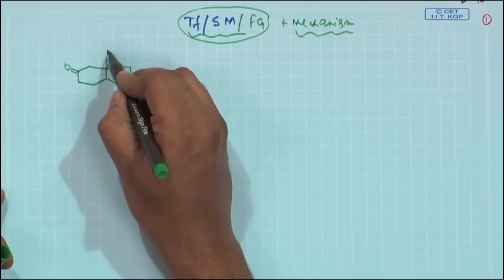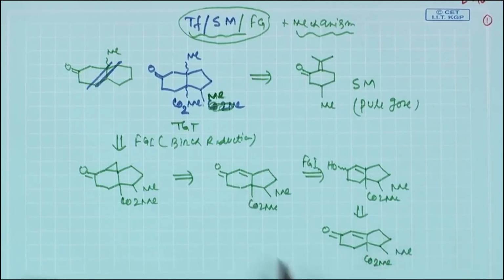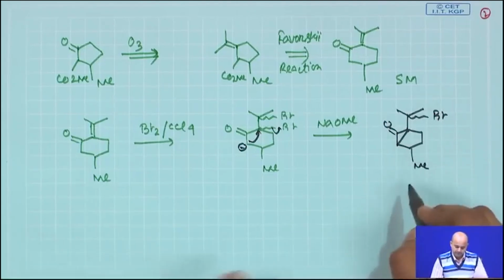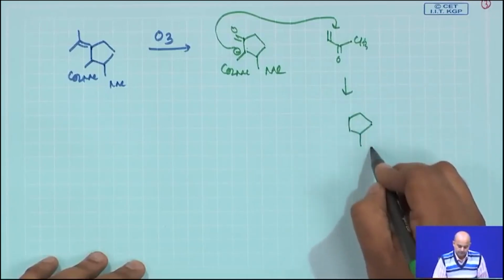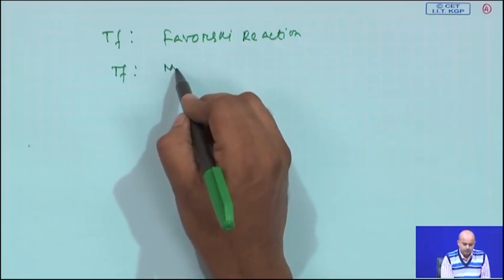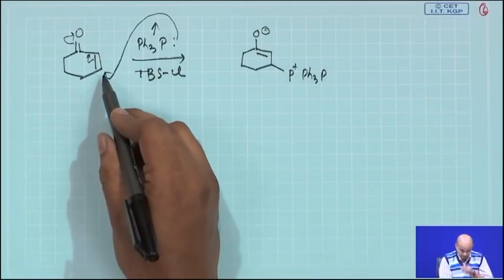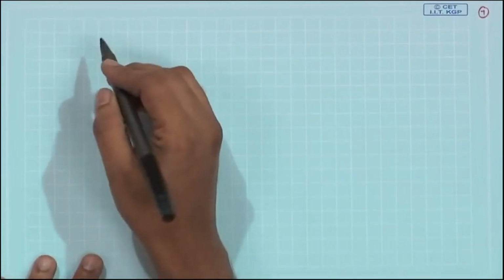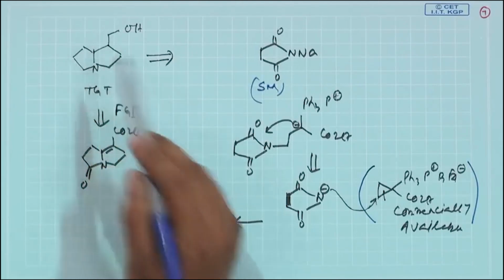Fg/SM/Tf based combined strategies